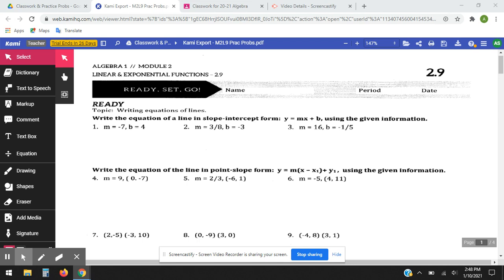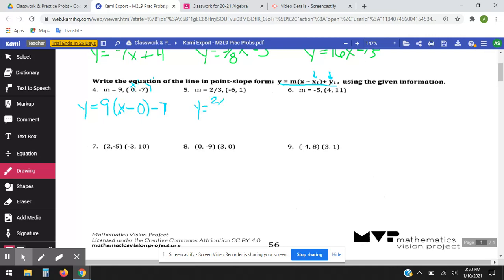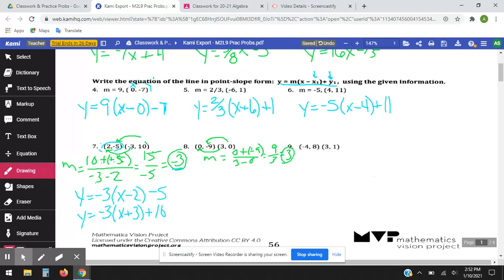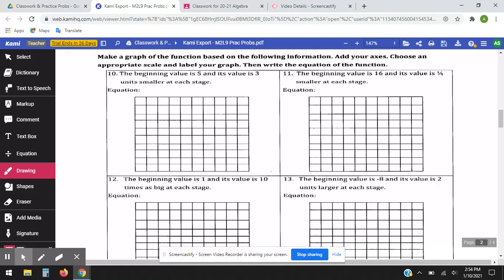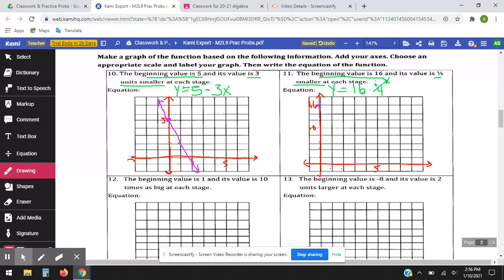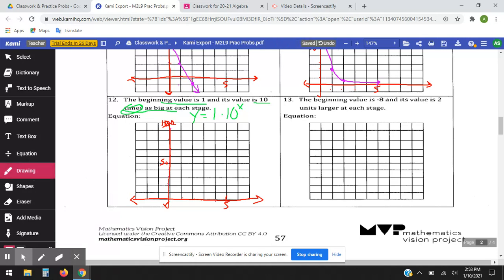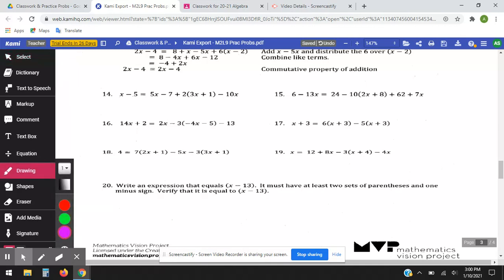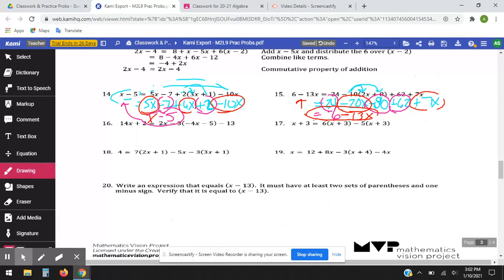MVP Algebra 2.9 Practice Problems